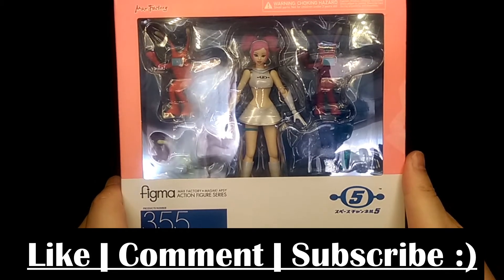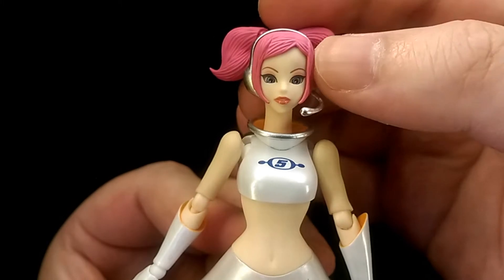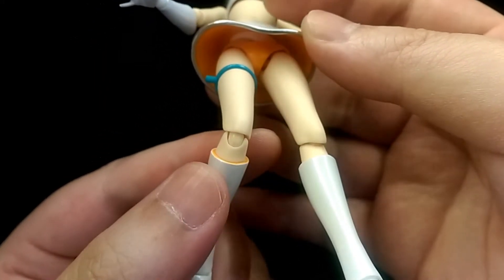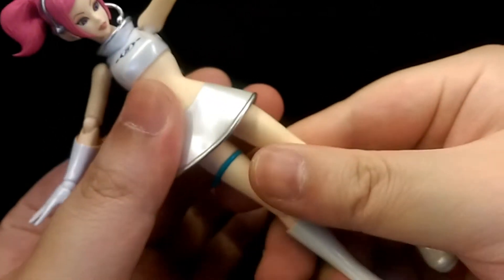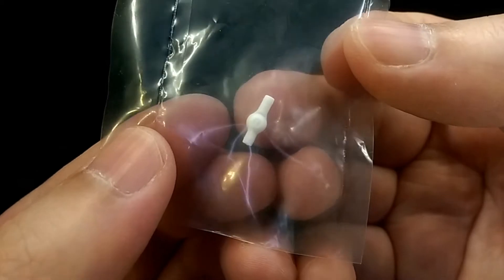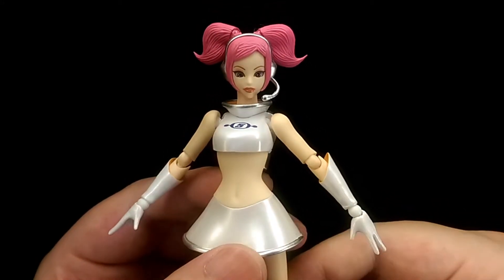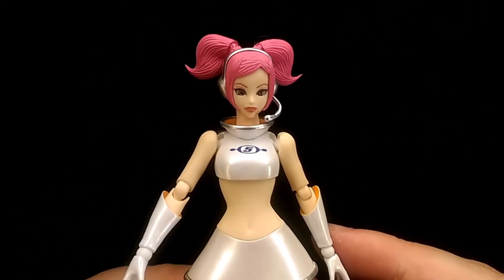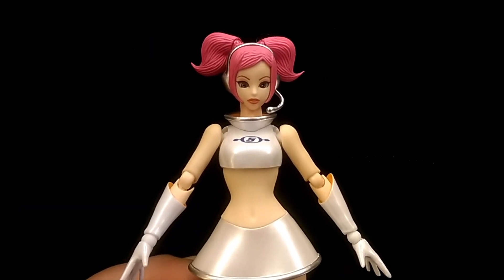Figma - Space Channel 5 - Ulala - Cheery White ver. - 1/12 Scale Figure Review - Hoiman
I take a closer look at the Figma Ulala Cheery White ver. figure.